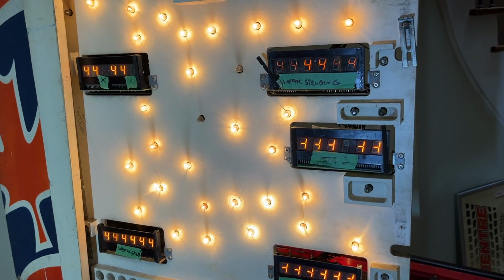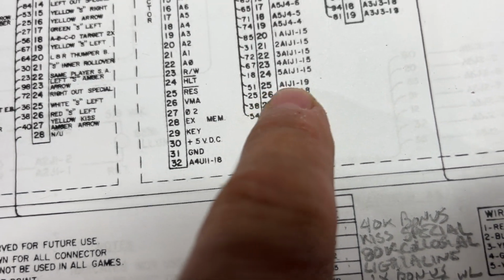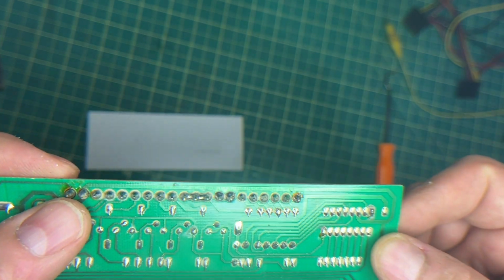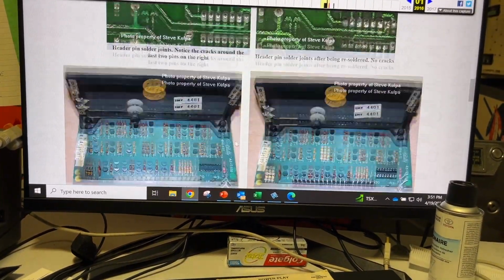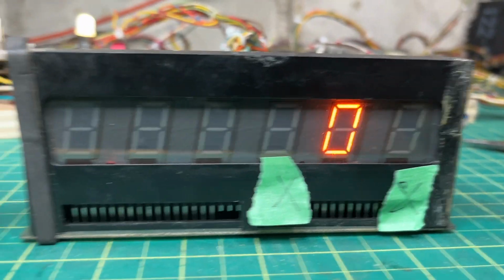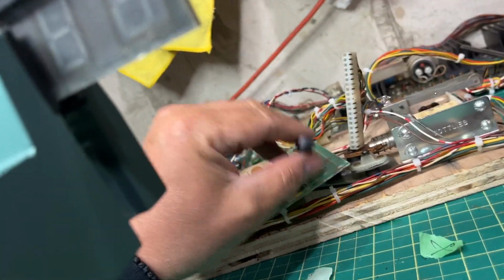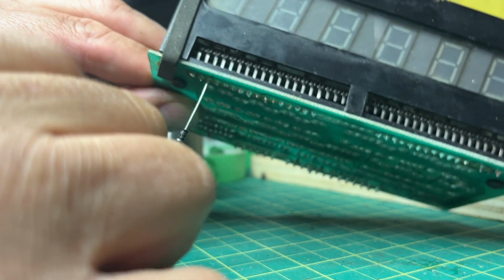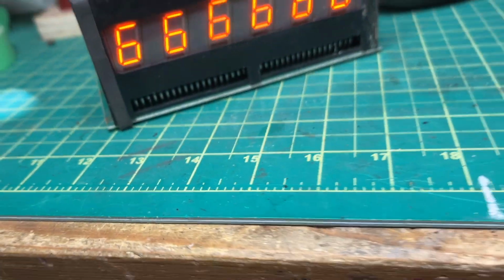Pinball machine plasma display repair on the cheap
Do not throw out your Ball or Stern displays if they are missing digits, segments or a plain burned!  If they show life chances are we can repair them... for cheap!  Follow along as I bring a few back to perfect working condition.